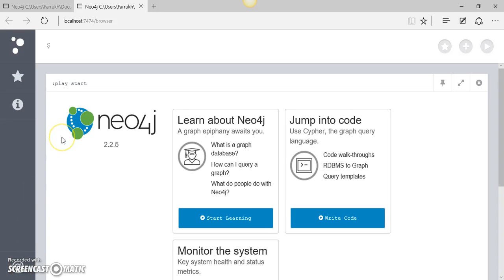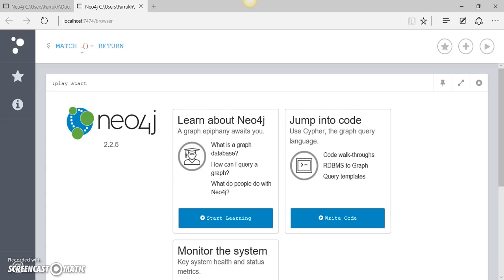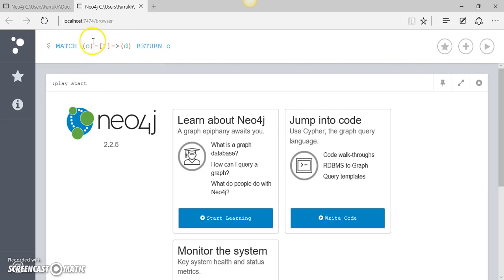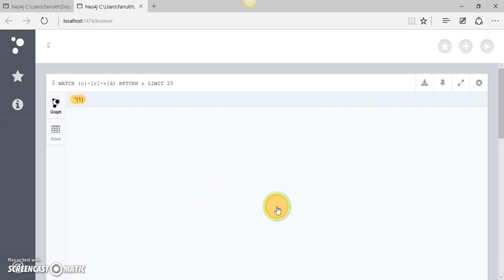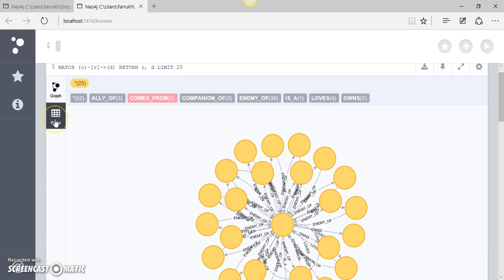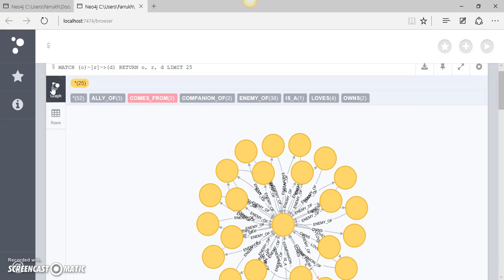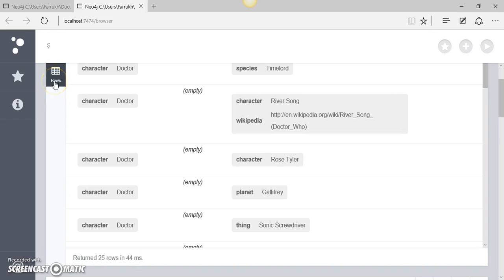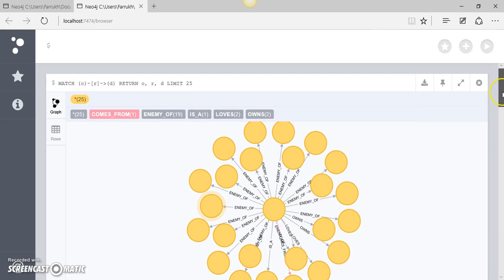06. More on Cypher Pattern Matching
More on Cypher Pattern Matching

According to Neo4j Documentation:

Cypher is a declarative, SQL-inspired language for describing patterns in graphs. It allows us to describe what we want to select, insert, update or delete from a graph database without requiring us to describe exactly how to do it.

Cypher uses ASCII-Art to represent patterns. We surround nodes with parentheses which look like circles, e.g. (node). If we later want to refer to the node, we’ll give it an identifier like (p) for person or (t) for thing. In real-world queries, we’ll probably use longer, more expressive variable names like (person) or (thing).

To illustrate, if we want to find all the persons and the things they like, the query will include the identifiers person and thing. We might use a pattern like (person)--)(thing) so we can refer to them later, for example, to access properties like person.name and thing.quality.

If we wanted to retrieve everyone who likes a thing, we would describe the pattern (person)-[:LIKE]-)(thing) to retrieve only nodes that had a relationship typed LIKE with other nodes (thing). Those nodes would then be persons as implied by the LIKE relationship.

Sometimes we need access to information about a relationship (e.g. its type or properties). For example, we might want to output the rating that a person gave a thing and that rating would probably be a property of the LIKE relationship. As with nodes, we can use identifiers for relationships (in front of the :TYPE). If we tried to match (person)-[how:LIKE]-)(thing), we would be able to output the how.rating for each of the persons and all the things that they like.

Labels allow us to assign roles or types to our nodes. For example, we might want to distinguish things from persons or companies (both deal with things). By matching for (person:Person) -[:LIKE]-) (thing), it will return John, but not ACME Inc–a well known manufacturer.